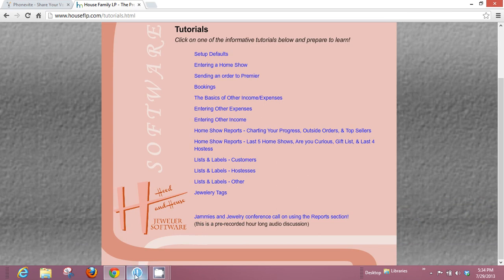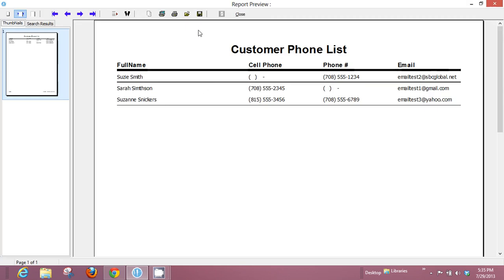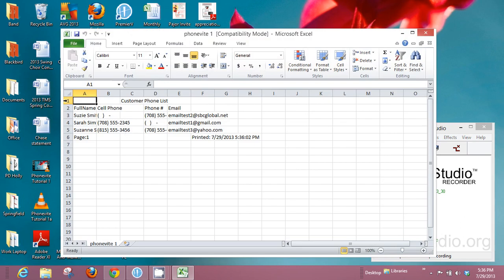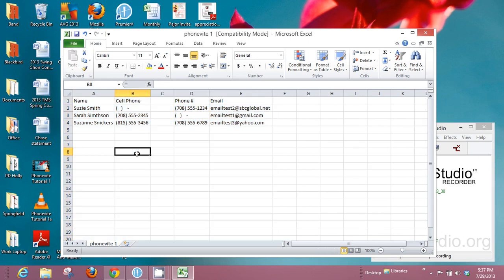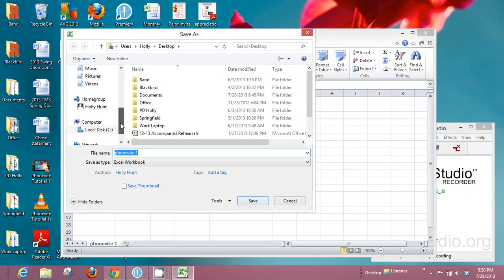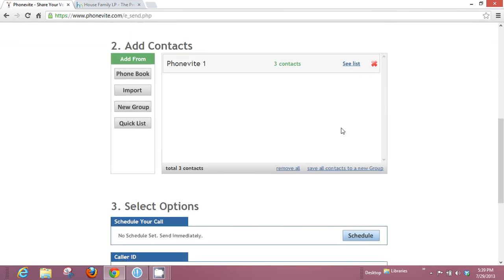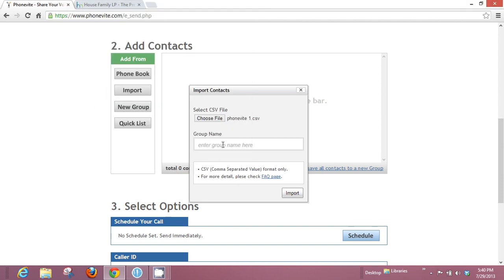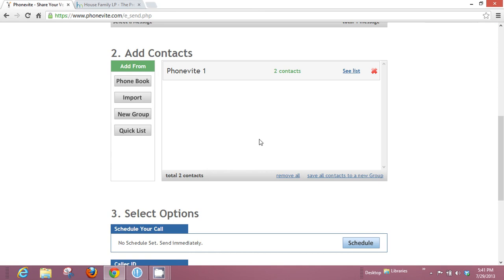Phonevite Tutorial for Premier Designs Team Bock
Holly Hunt trains on Phonevite for Team Bock